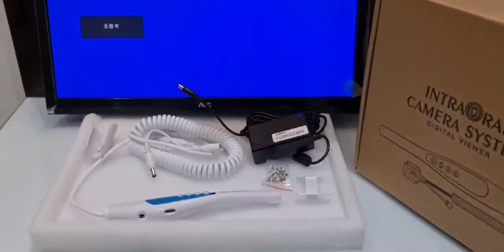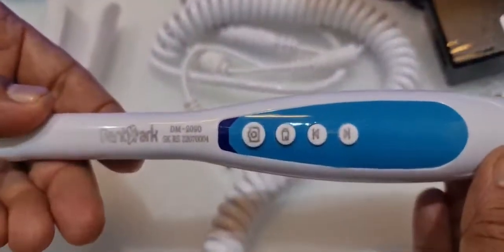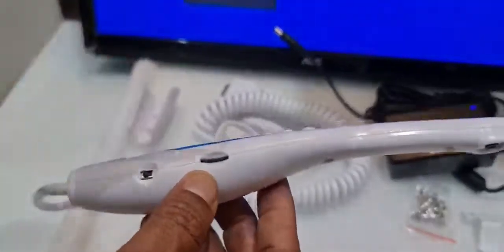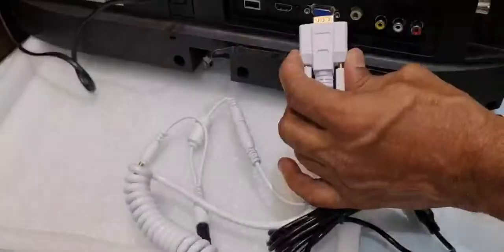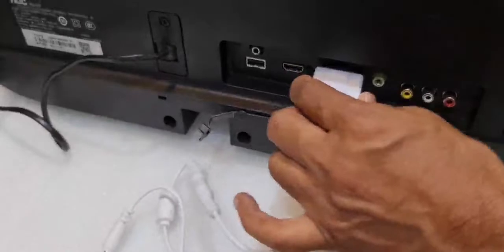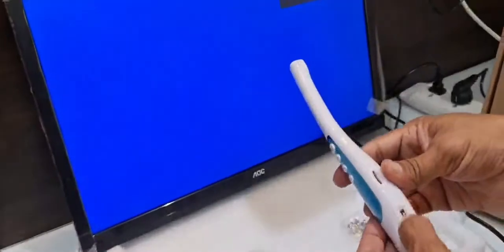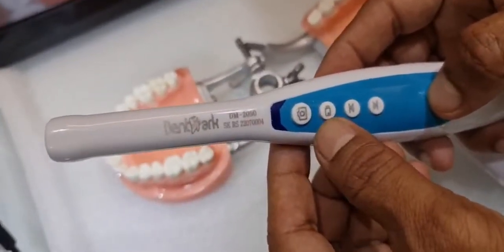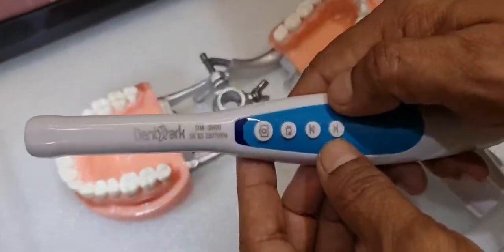Dentmark Intraoral VGA Camera - Tv Model - DM-2090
Image Sensor: CMOS1/4
Operating system: Embedded Operating System
Picture Display: 1 Picture/4 Pictures
System Operation: Key Control
Port Type: VGA
Storage Type: SD Card Storage
Focusing Scope: 5-50mm
Other Function: Video Function
Pixels: 10 mega pixels